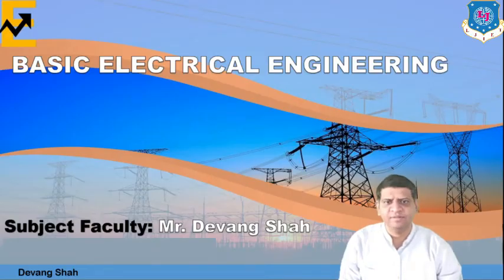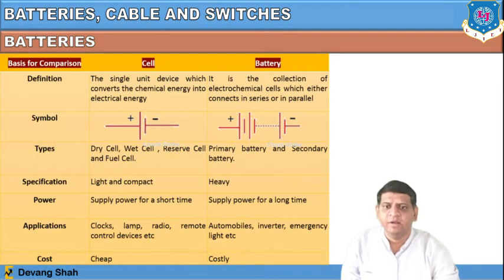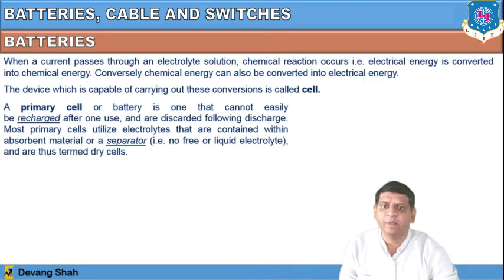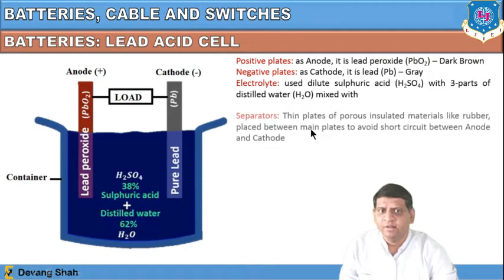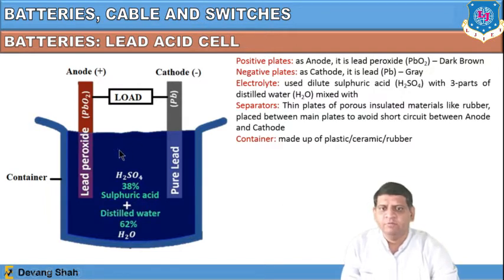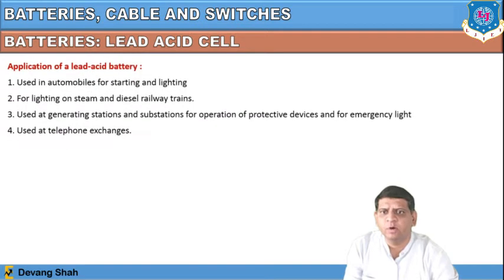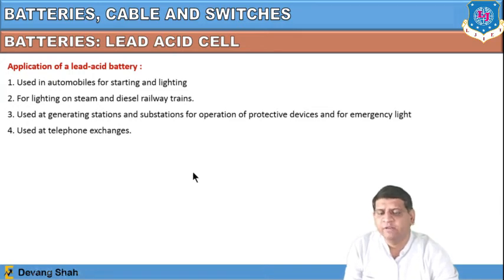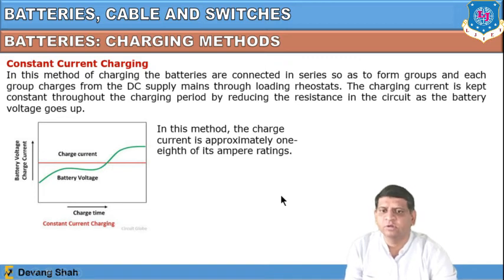Lec-30 Batteries and Charging & Discharging of Batteries| Basic Electrical Engg| First Year Engg